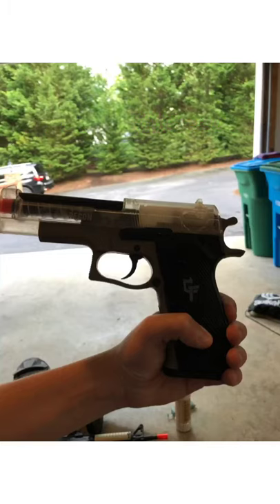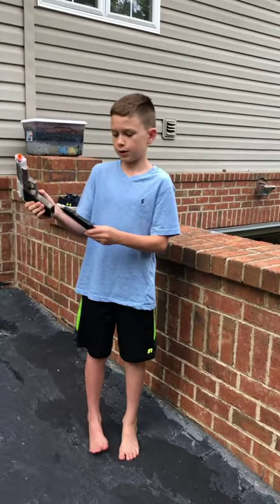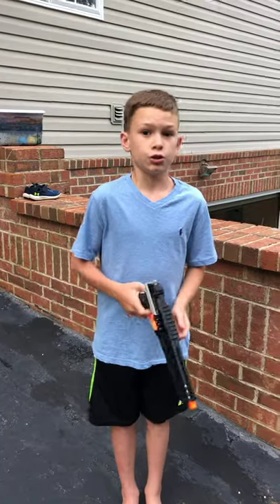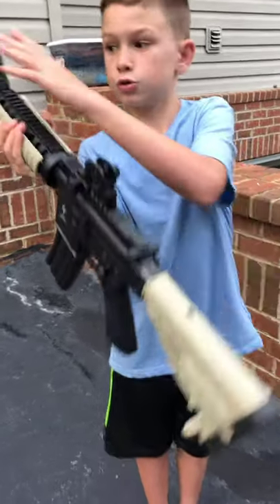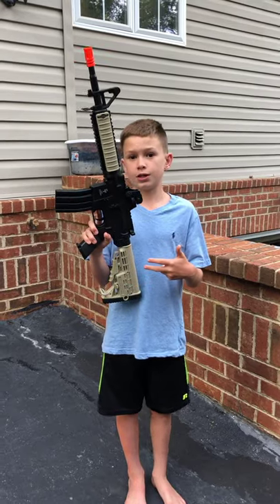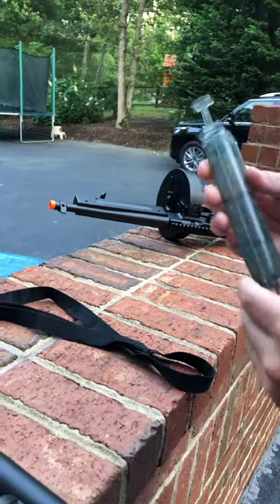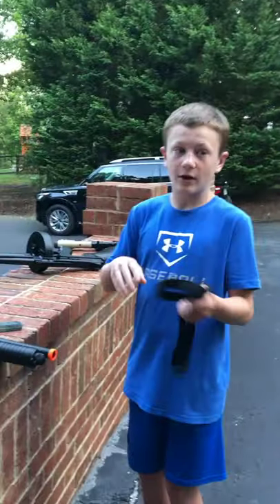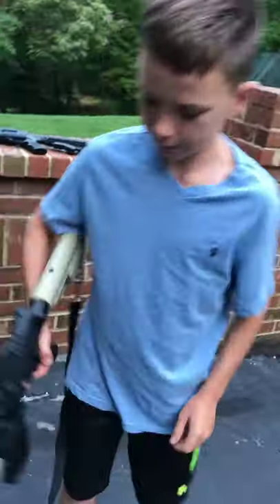Airsoft gun review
Links

Game Face ASRGTH GFSMG Airsoft Submachine Gun
#1 Best Seller in Airsoft Shotguns

GameFace GFR37-CA Elite Renegade Spring-Powered Single-Shot Airsoft Rifle, Dark Earth/Black - California Compliant

GameFace ASGM47 VooDoo Spring-Powered Single-Shot Pump Action Airsoft Shotgun With Sling Mounts And Sling, Black

GameFace GFRAP22KT Recon Spring-Powered Single-Shot Combat Pistol With Black Holster, Dark Earth/Black

GameFace GFM39PG-CA Ghost Mayhem Spring-Powered Single-Shot Airsoft Pistol, California Compliant

HK Heckler & Koch P30 6mm BB Pistol Airsoft Gun - Includes 400 BBs